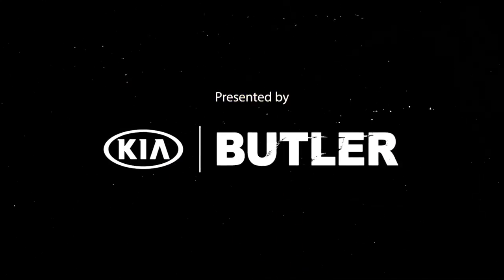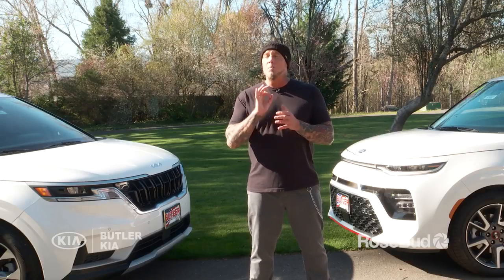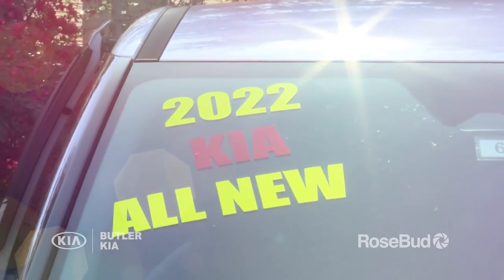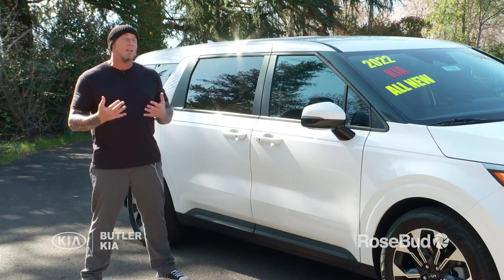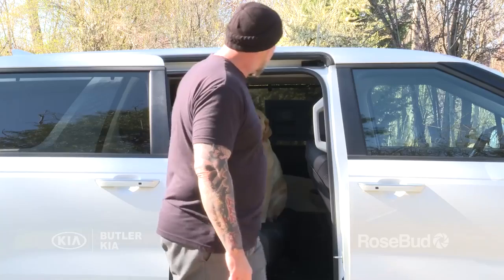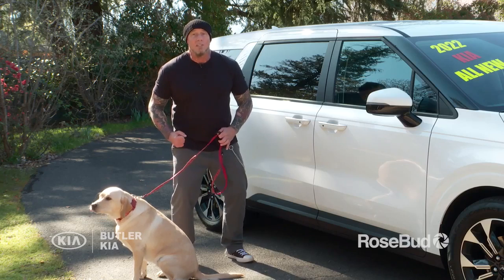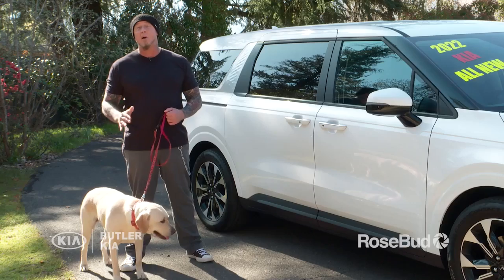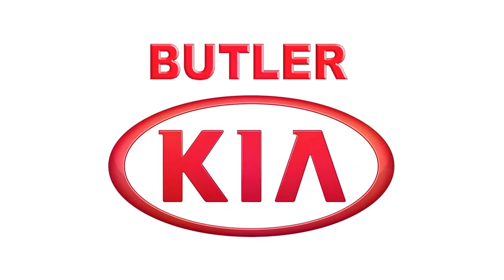JP - Importance of staying in the car -Dog Training - E11